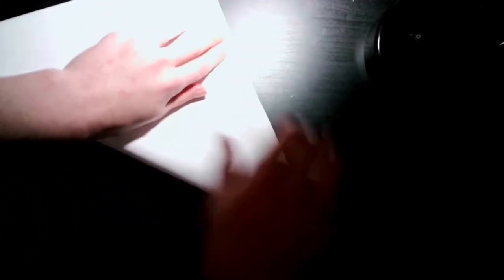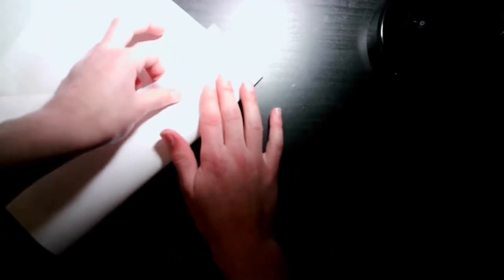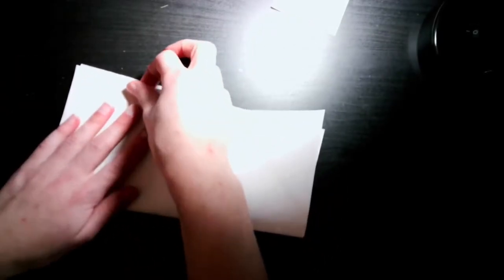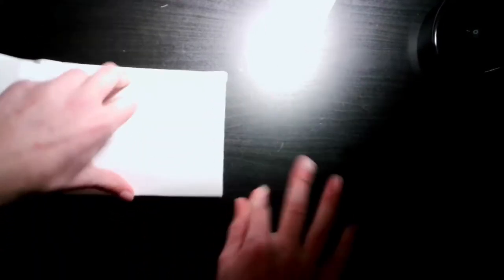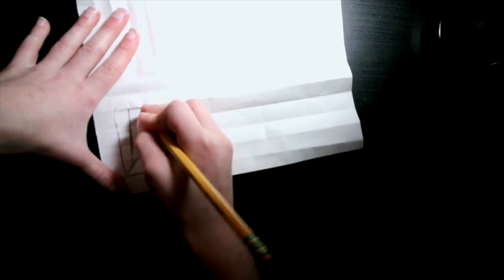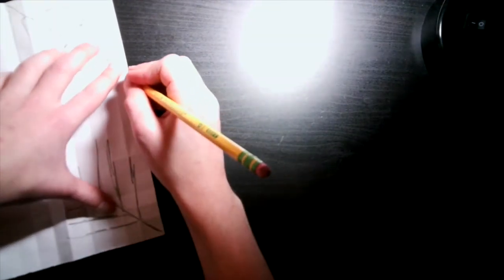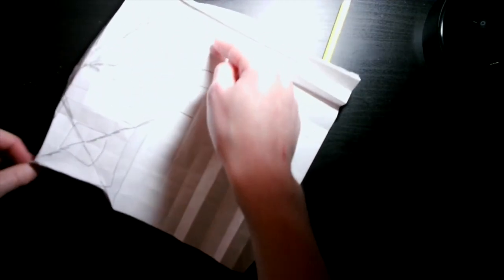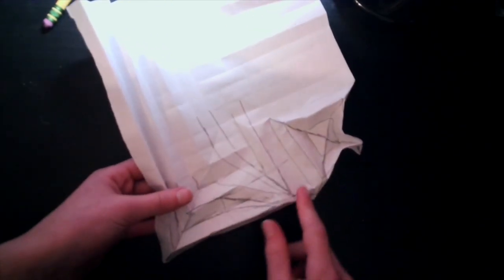Origami Design Tutorial: Box Pleating Methods | Part 1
How to boxpleat in origami.